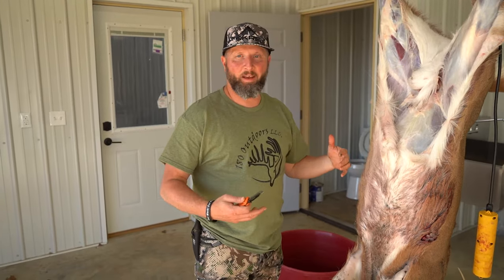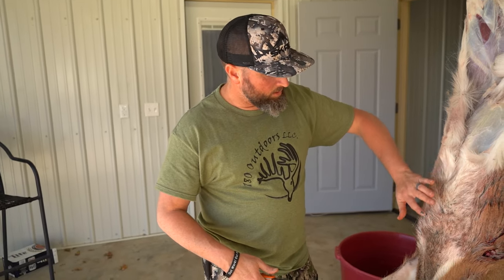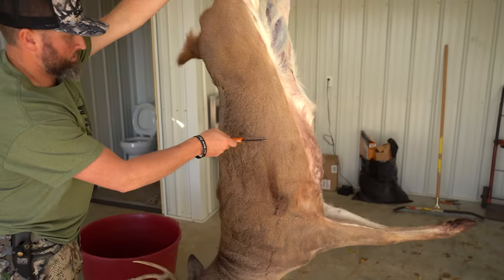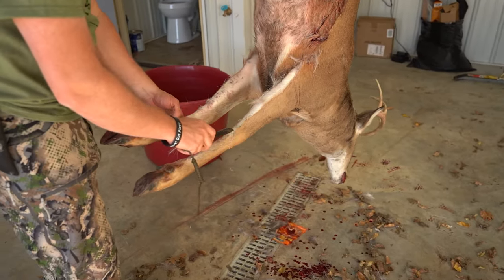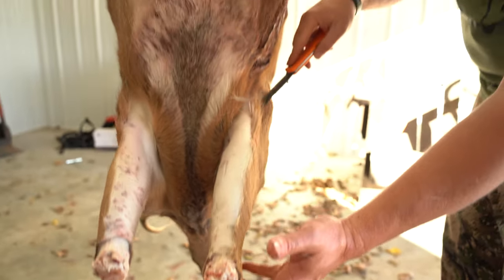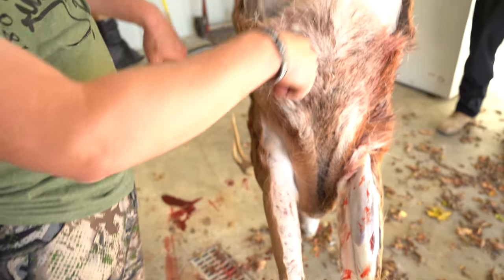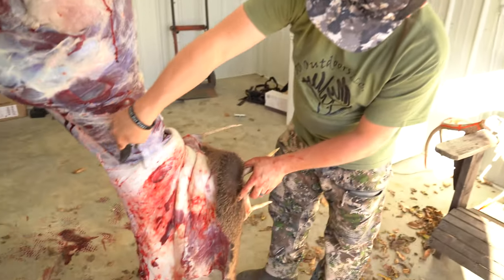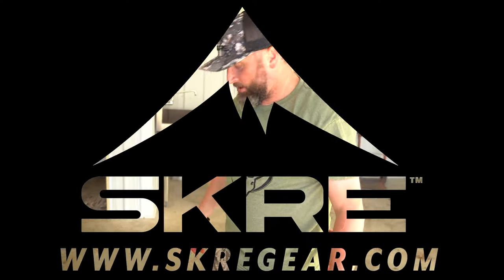Caping a Whitetail Buck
Locke Wheeler with Skre Gear demonstrates how to properly cape a whitetail deer.